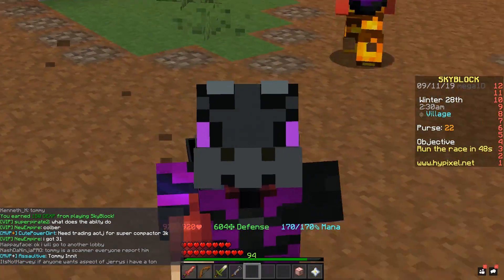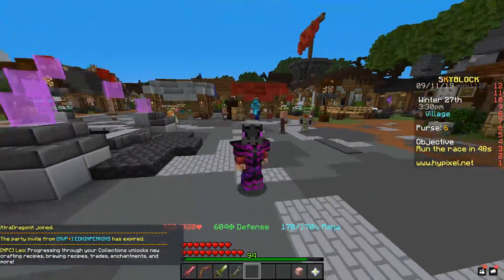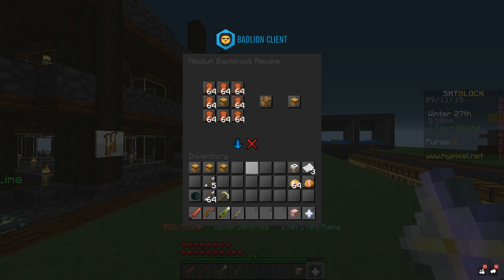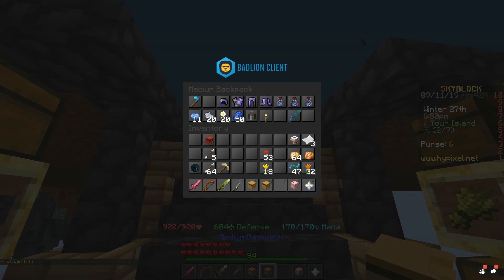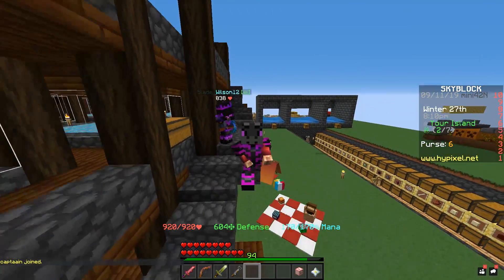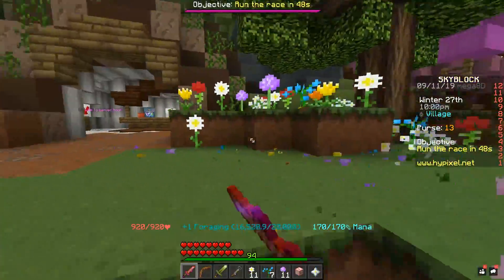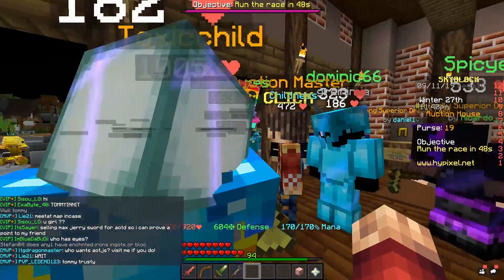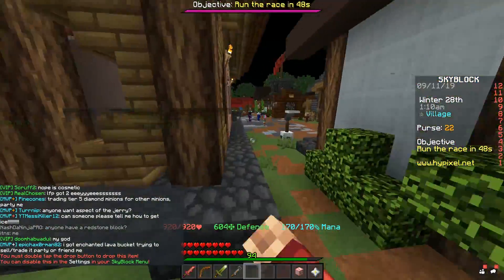Hypixel Skyblock : *NEW* HOW TO COLOUR YOUR BACKPACKS + AH STATS! | Minecraft Skyblock (73)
📋 Hey! It’s ZachPlaysAN, coming at you with another banger! Today we recorded the 73rd episode of our series on Hypixel, which is a network consisting of the game modes: Skyblock, Bedwars, and Minigames. Additionally; I couldn’t be more appreciative of your support and remember TeamZach all the way.

Goals
👍🏼 500 LIKES!

✅ Upload Schedule: Everyday 3pm EST

hypixel skyblock pigman sword,
hypixel skyblock lapis armor,
hypixel skyblock fairy souls,
hypixel skyblock emerald armor,
hypixel skyblock obsidian minion,
hypixel skyblock op bow,
hypixel skyblock obsidian mine,
hypixel skyblock pickaxe,
hypixel skyblock pvp,